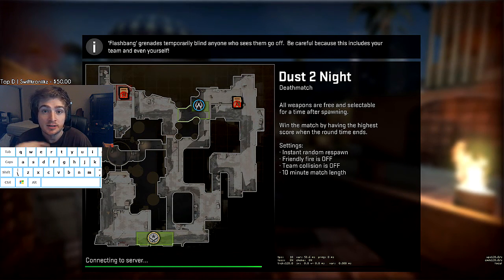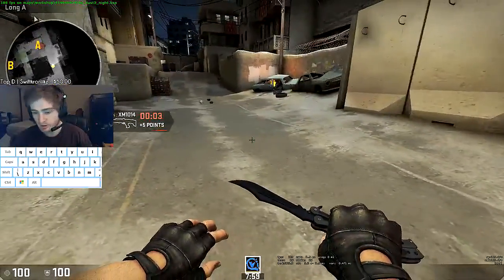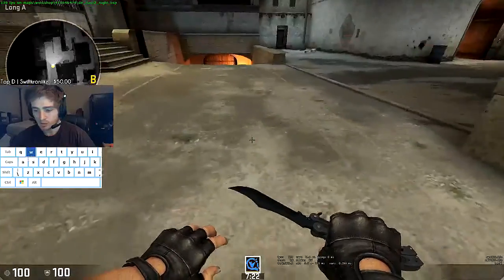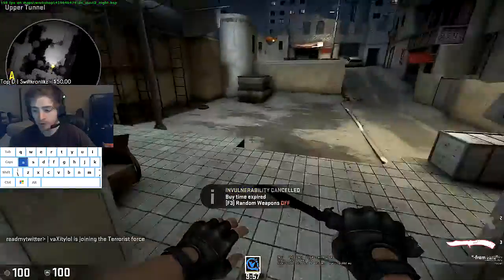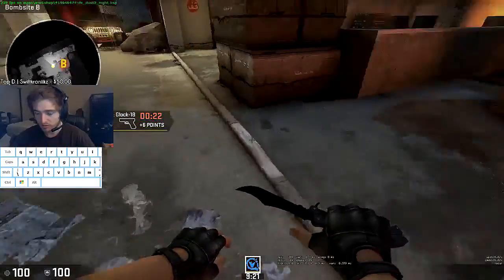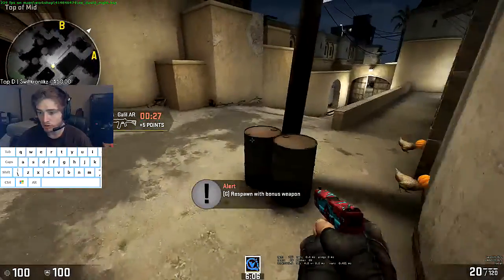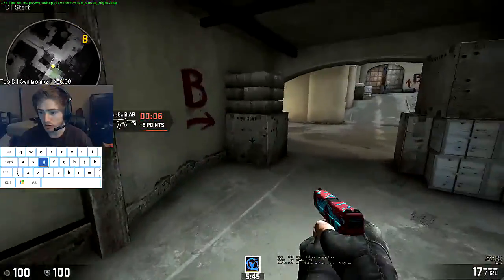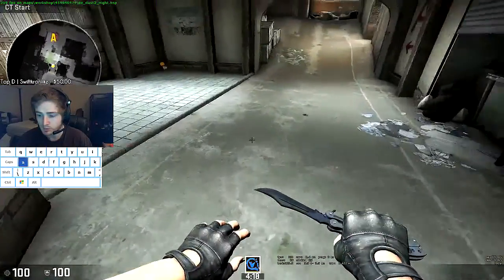CSGO BHop Tutorial - How to Bunny Hop - Part 1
Just the basics, for now
let me know if you guys liked this video and learned something
ill try to upload part 2 asap

 bind "MWHEELUP" "+jump"
^type in console or put into your config